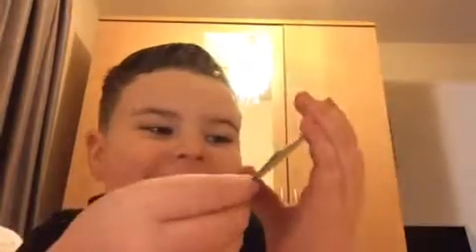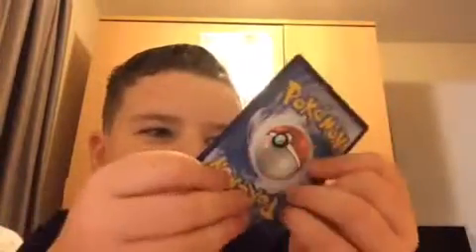Pokemon card opening crazy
I open pokemon cards on Christmas I hope u had a good Christmas like me